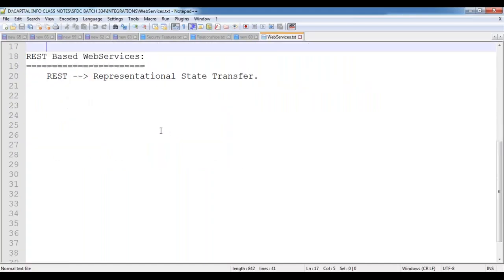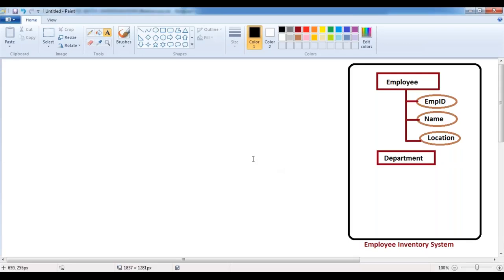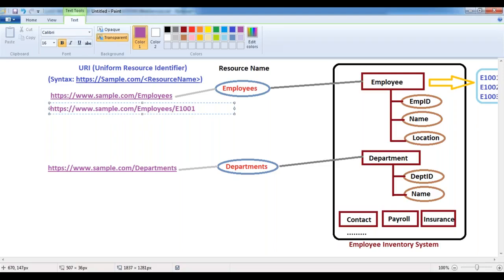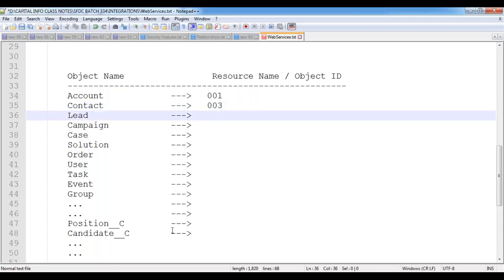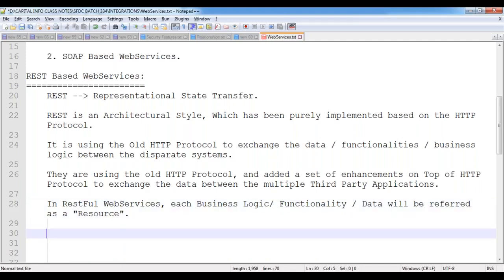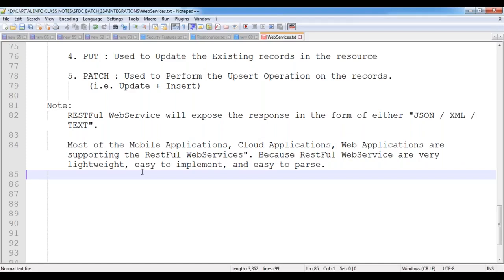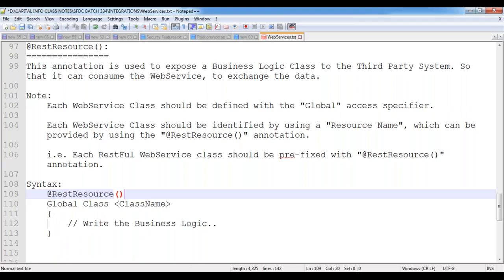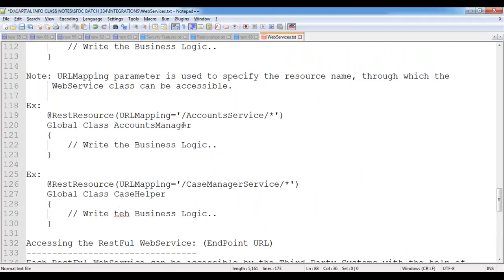Session 4 RESTFul WebServices